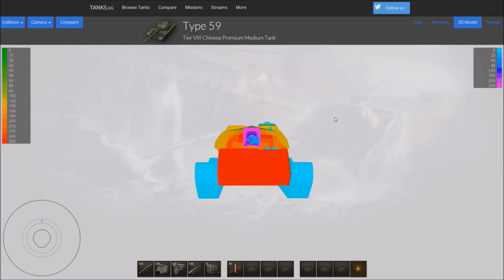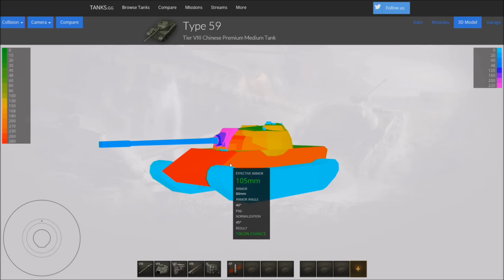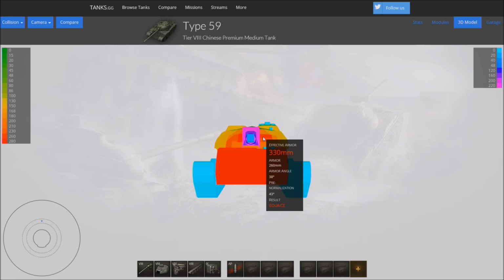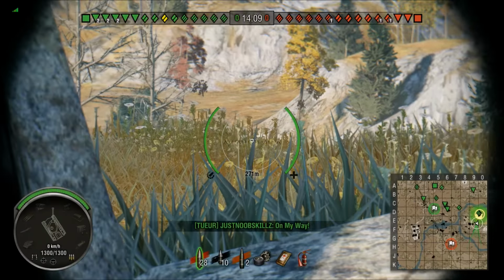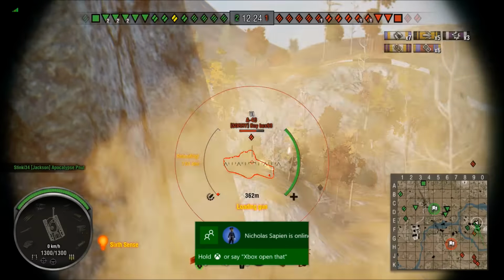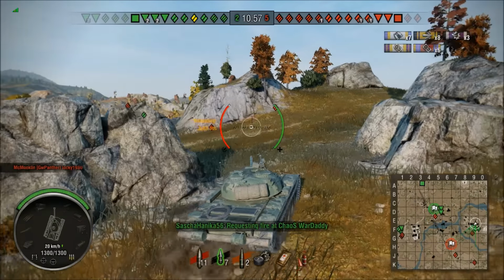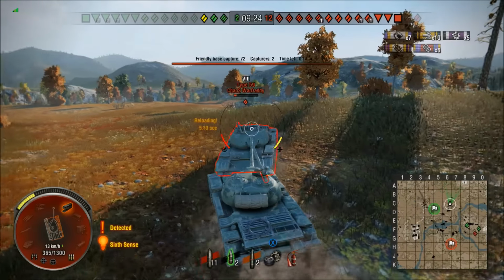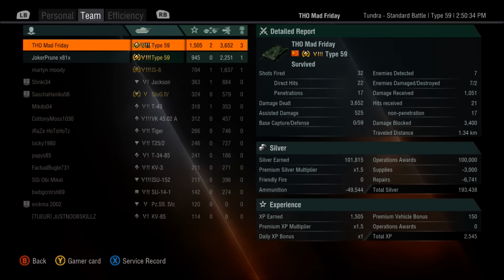Hull Down Heroes! - Type 59 - World of Tanks Console ( Xbox )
Having trouble getting your Type 59 to bounce? Take a minute to watch this and hopefully you will be hovering up scrubs in no time!